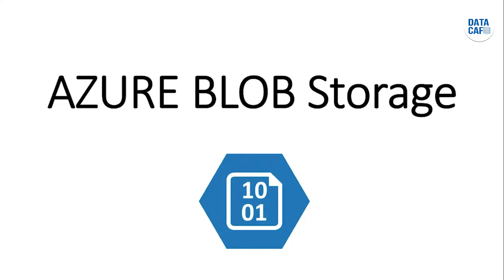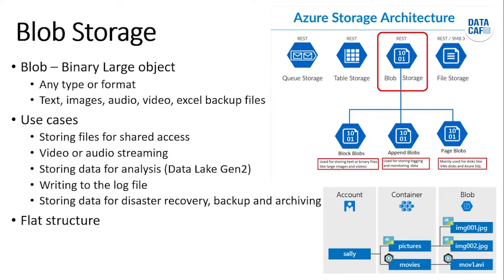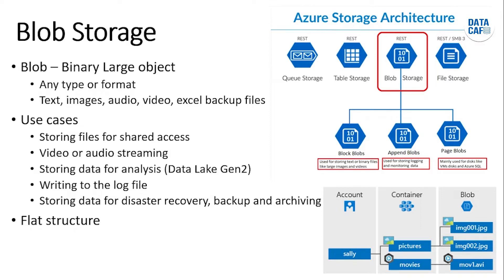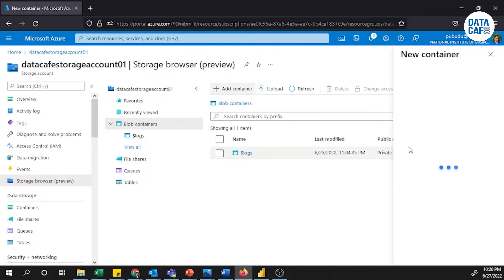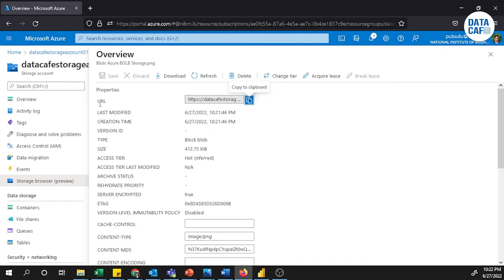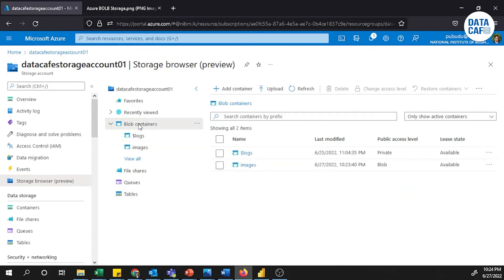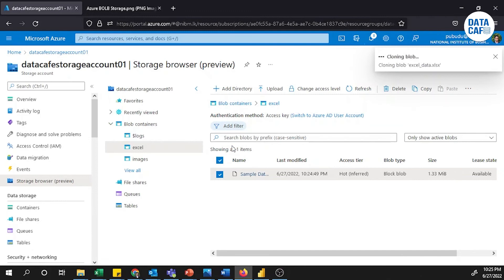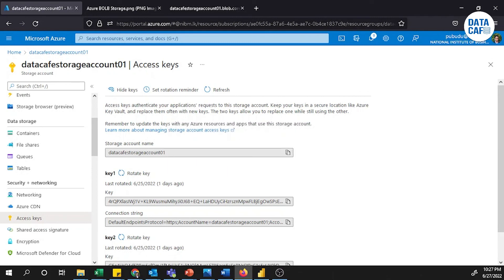What is Azure Blob Storage | Azure Blob Storage Example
Welcome to our YouTube video that aims to demystify Azure Blob Storage! In this informative and engaging video, we will dive deep into the world of cloud file storage and explore the features and capabilities of Azure Blob Storage provided by Microsoft Azure.

Azure Blob Storage is a scalable and secure cloud-based storage solution designed to store and manage massive amounts of unstructured data such as images, videos, documents, and more. Whether you're a developer, an IT professional, or simply curious about cloud storage options, this video is the perfect starting point to understand the ins and outs of Azure Blob Storage.